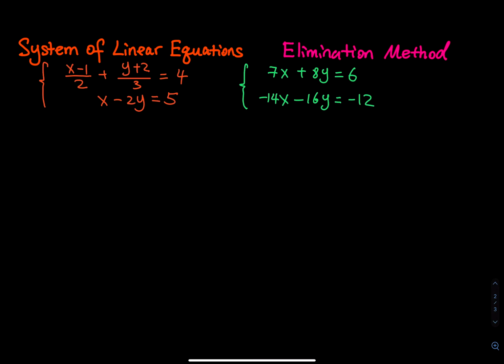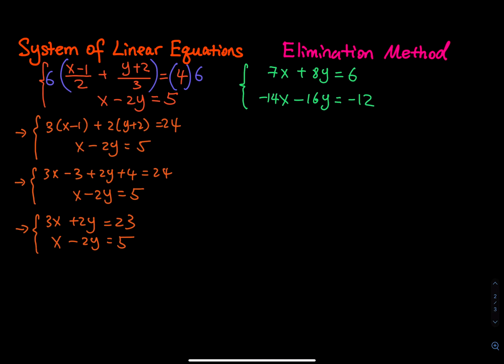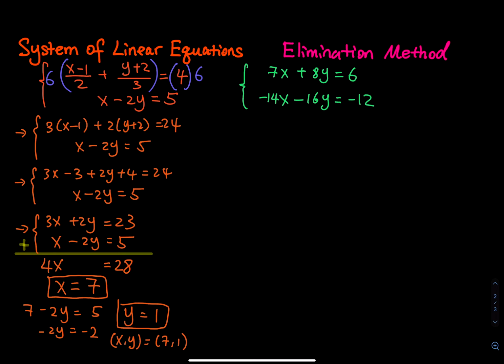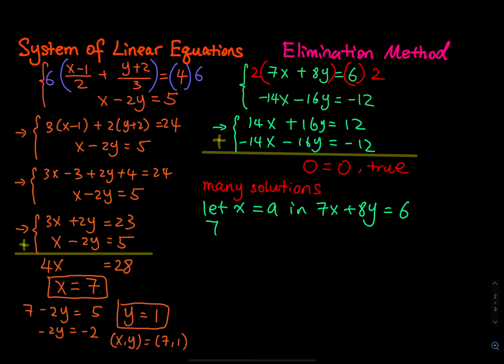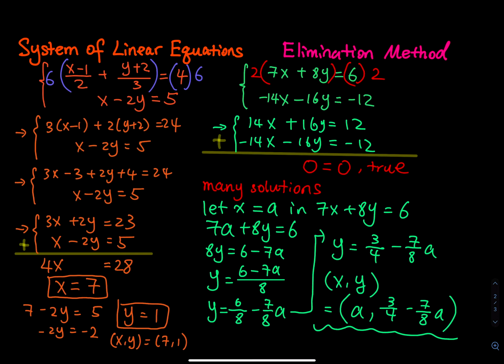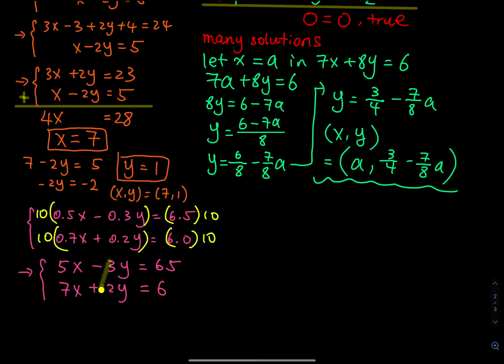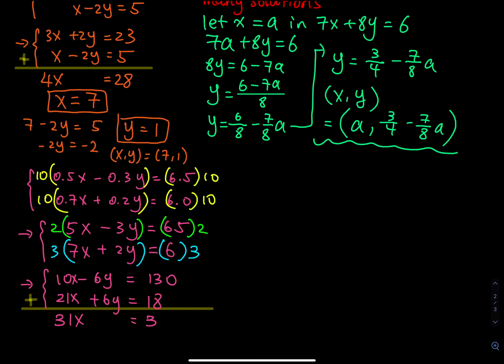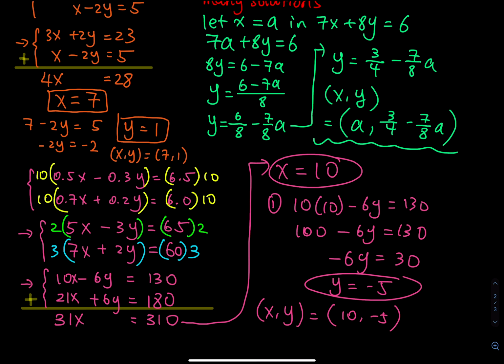7.2 Part 2: Use the Elimination Method to Solve System of Linear Equations | Precalculus